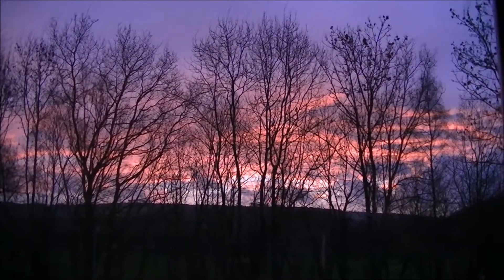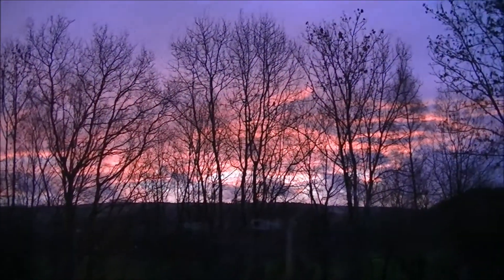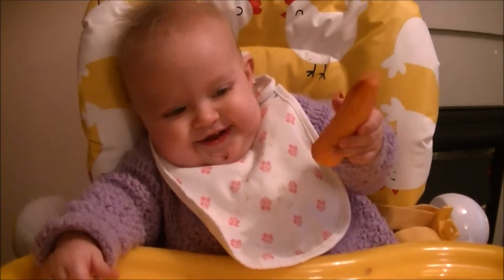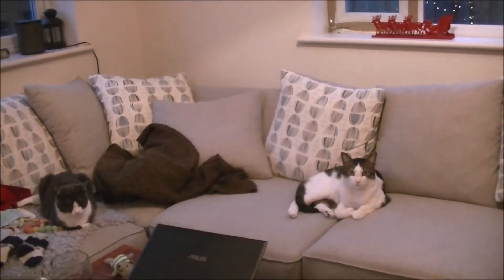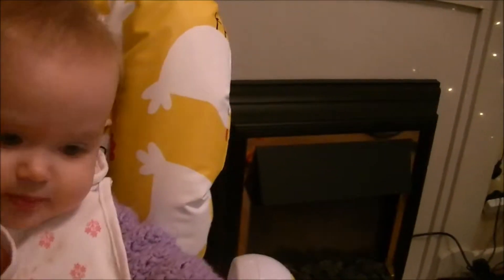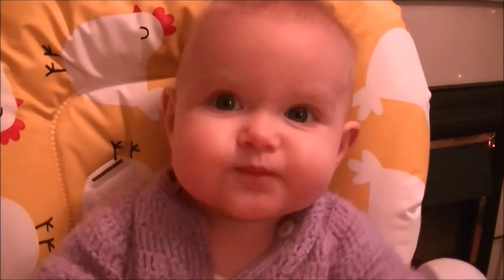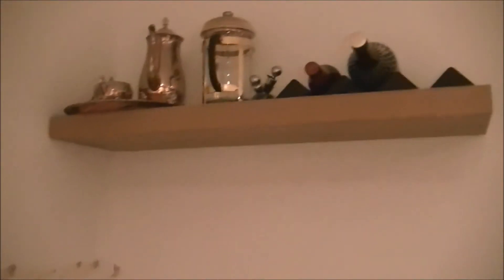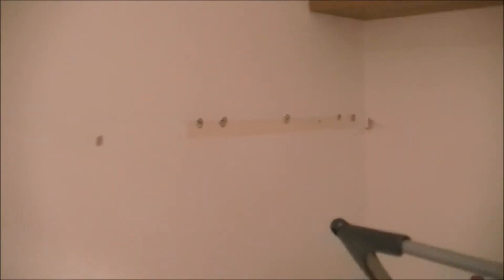Baby Wants the Kitty!